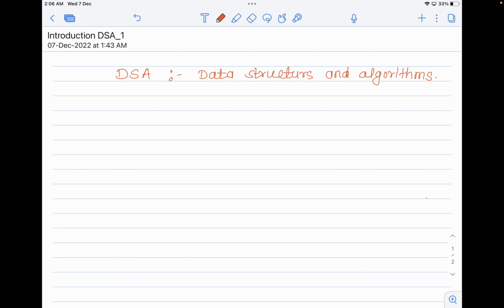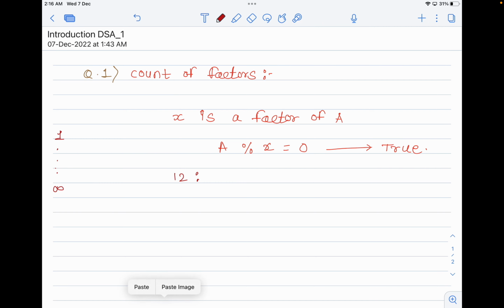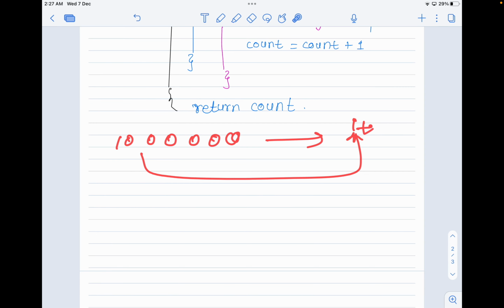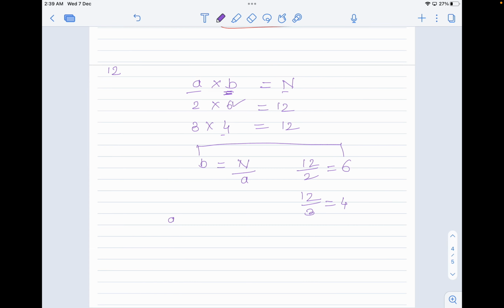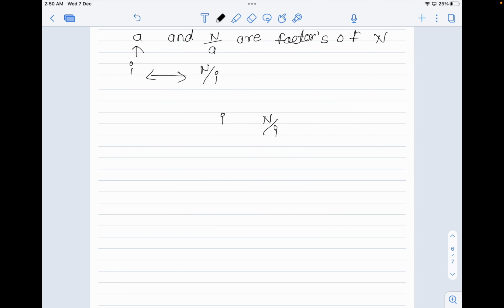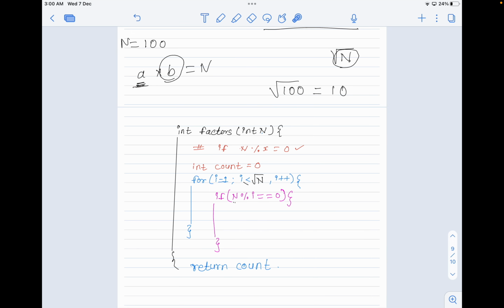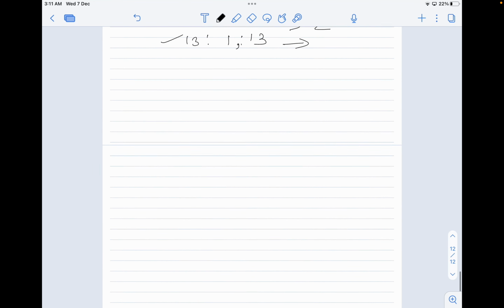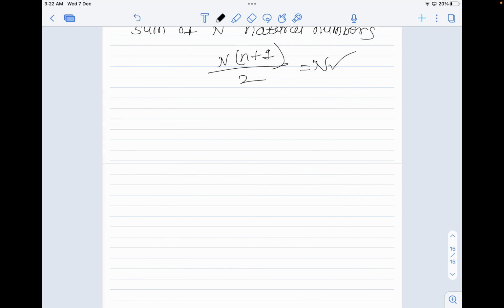Data structures and algorithms - Introduction Part-1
You can observer the DSA in this video.